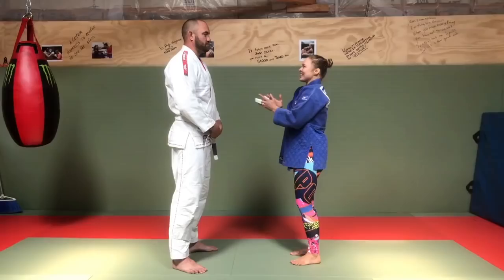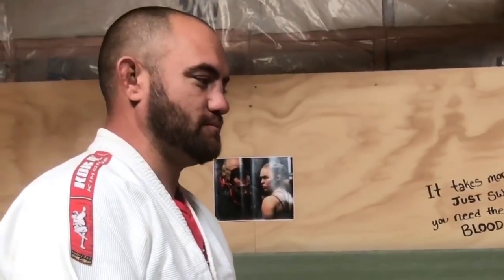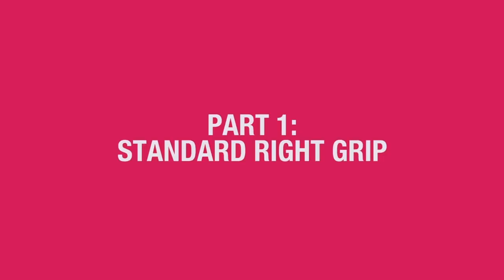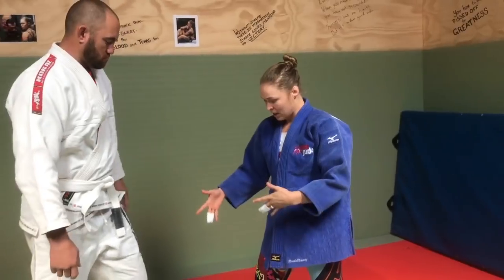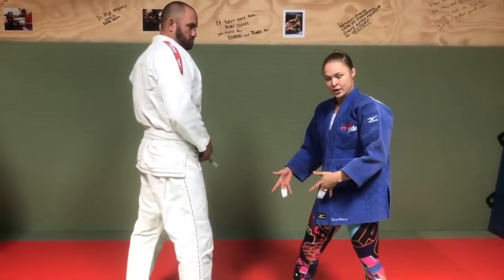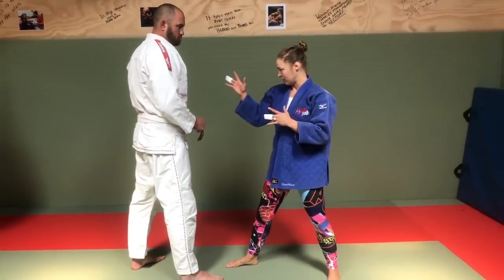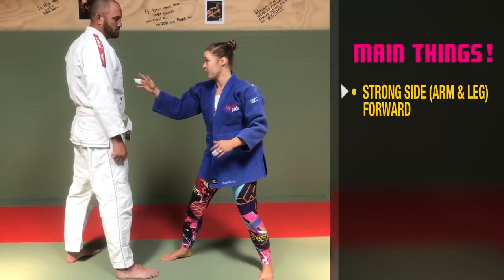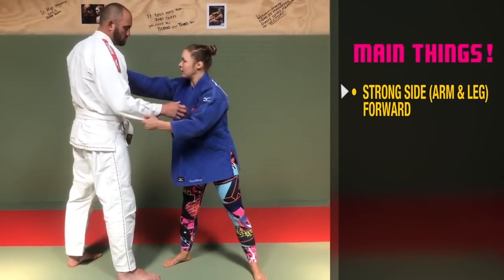How To Do the Standard Right Grip in Judo | Ronda Rousey's Dojo #6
Olympian Ronda Rousey teaches how to set up a standard right grip for aspiring gi-grabbing judokas.

Judo is a contact sport, you have to reach out and touch someone and then throw them in one of the thousands of ways. Start from the beginning here and move on to the many hours of Judo Time lessons Ronda has for you on RondaRousey.com.

Ronda’s constantly traveling the world. Get the latest news and follow her on her adventures to follow her here on YouTube and on RondaRousey.com!